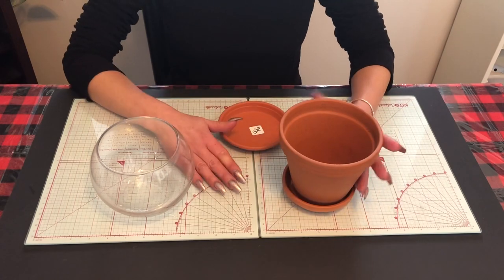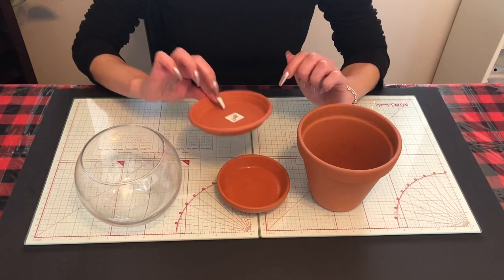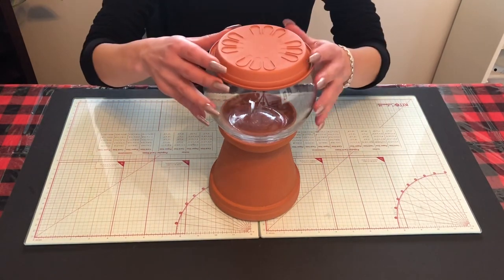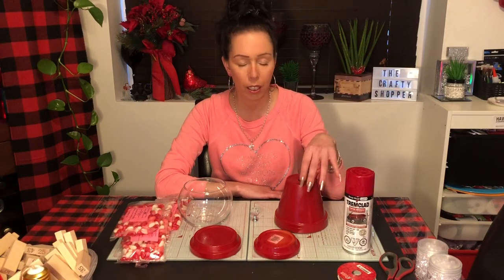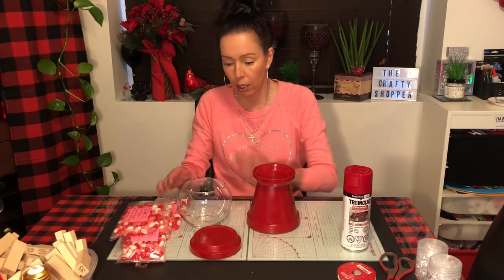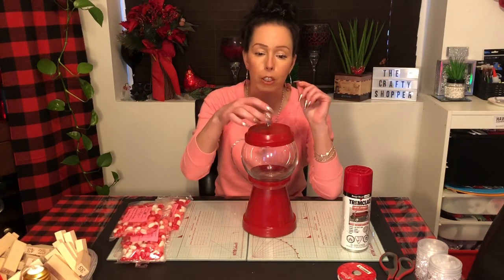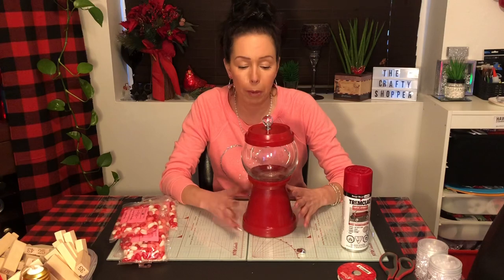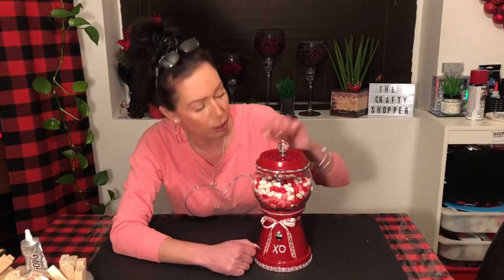DIY Valentines Candy Dispenser